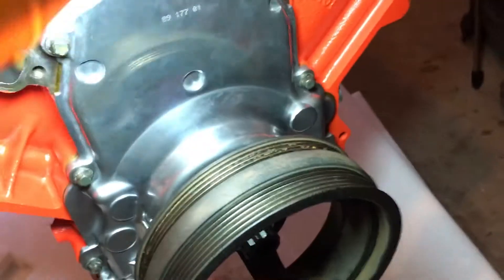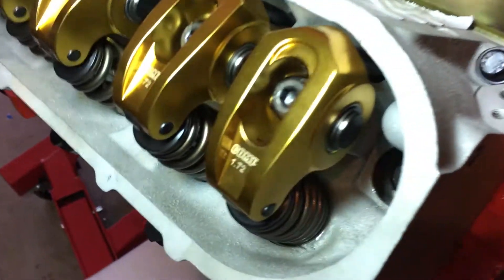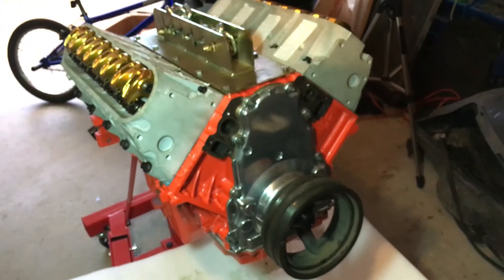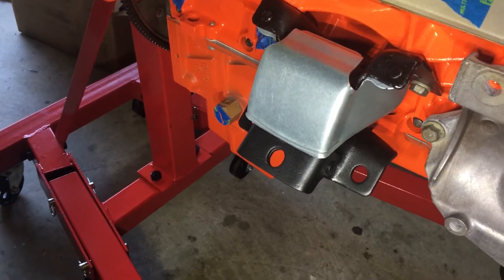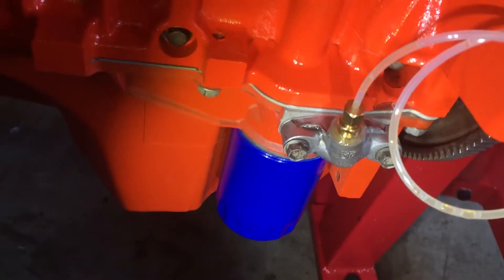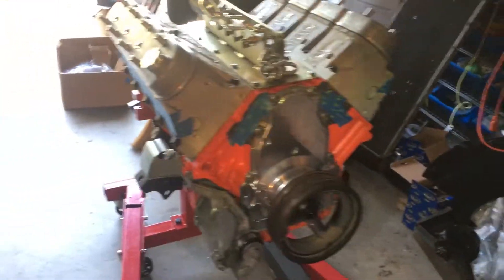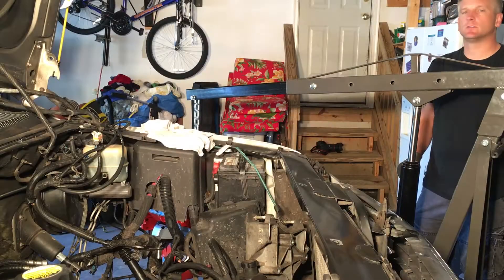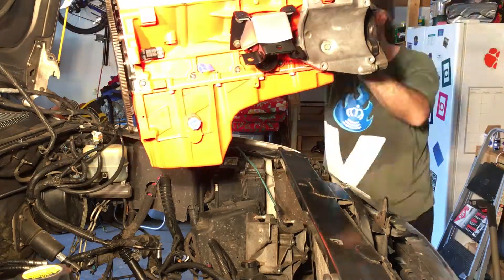Putting the 5.3 Engine Back In - 02 Chevy Tahoe - Rebuild vid 5